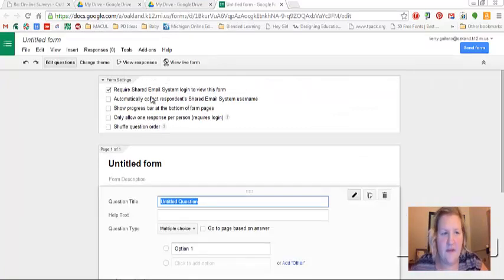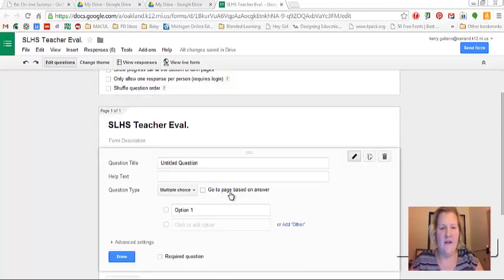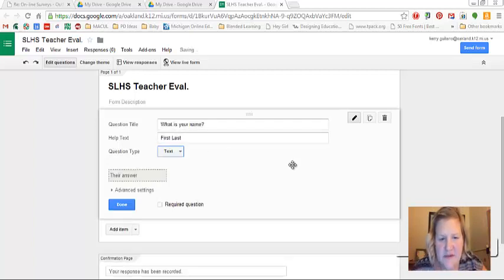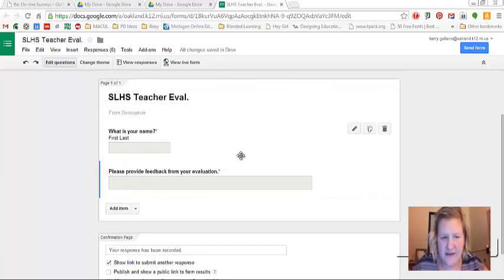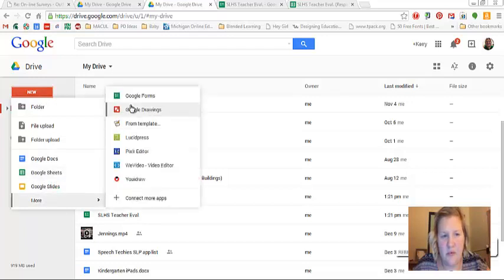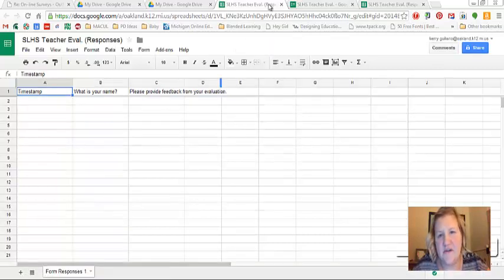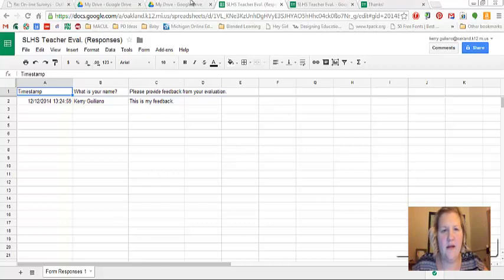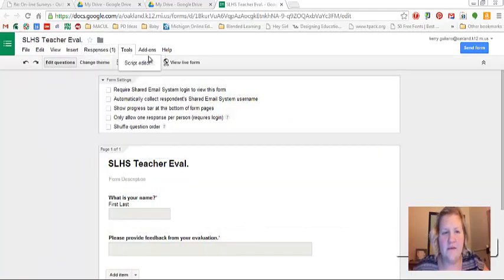Creating a Google Form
Southfield Public Schools - GAFE